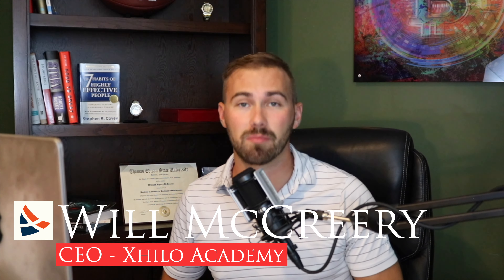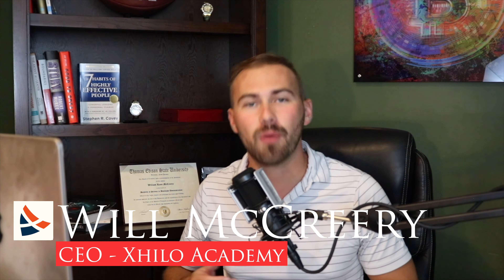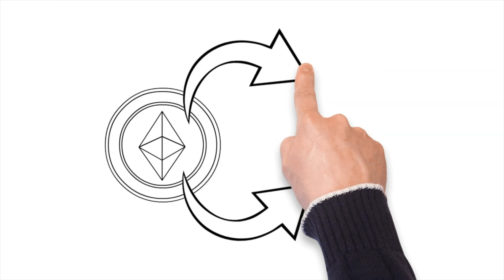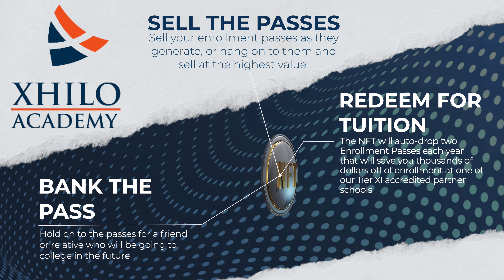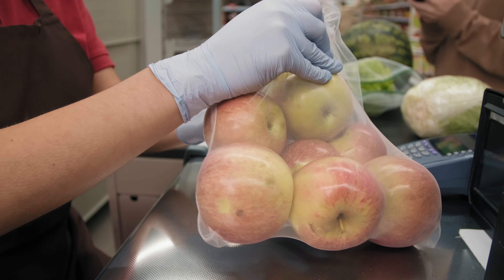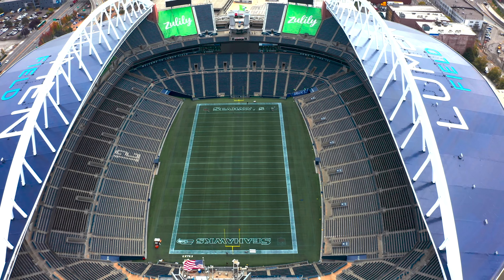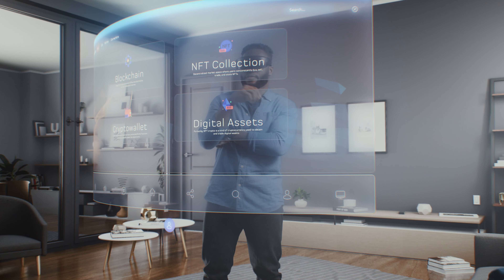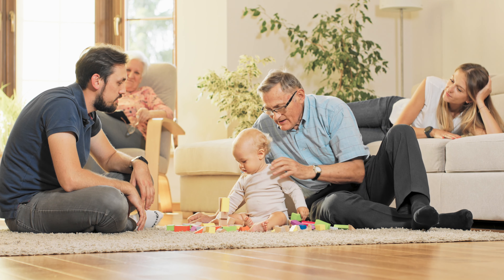HOW Xhilo works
An explainer video for Will McCreery of Xhilo, LLC for his blockchain education platform.  Will filmed the A Roll and all of the edits were mine.